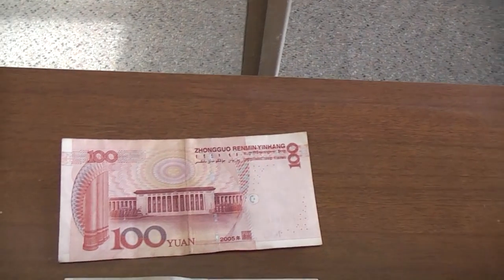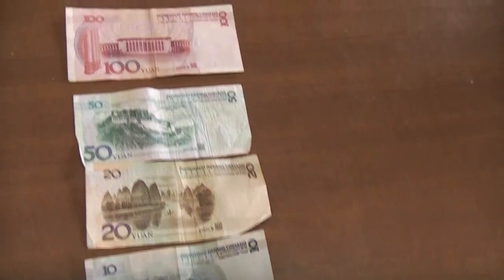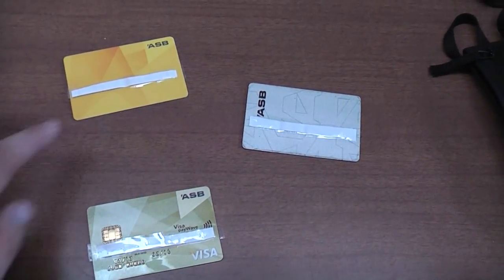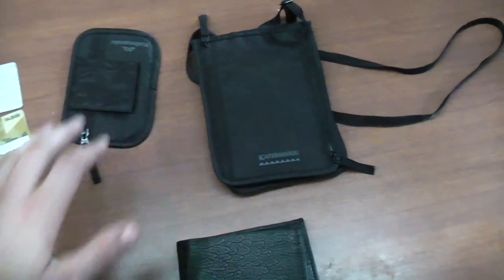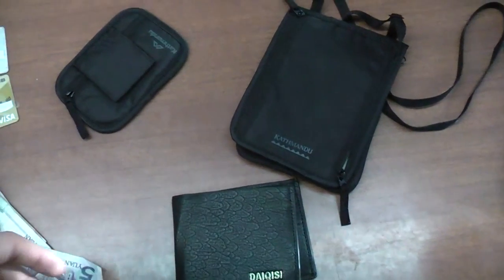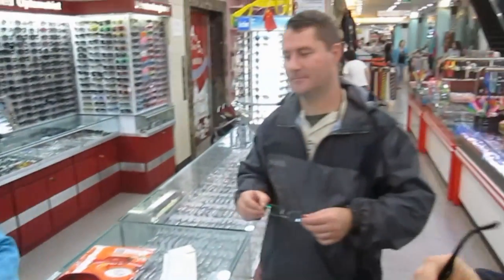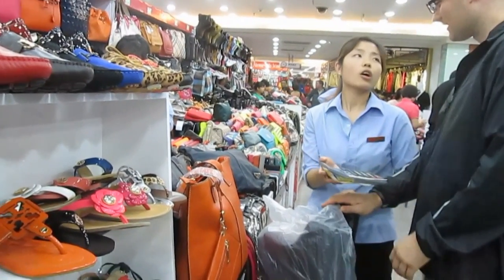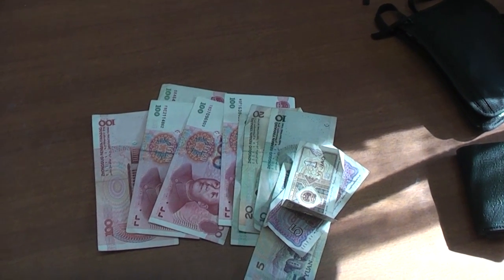Money in China China Travel Tips